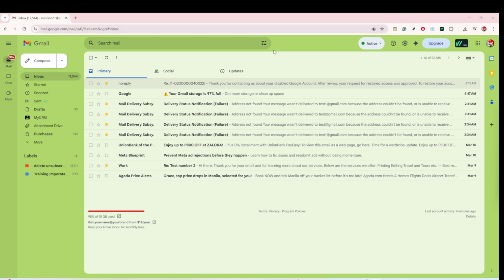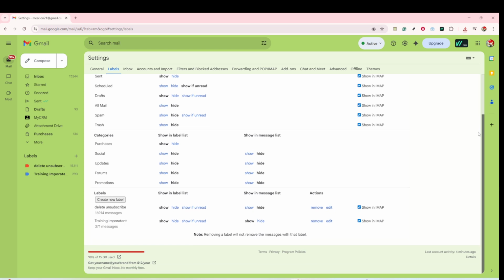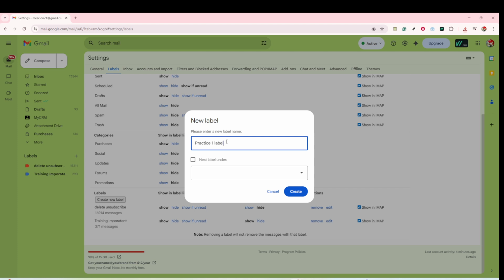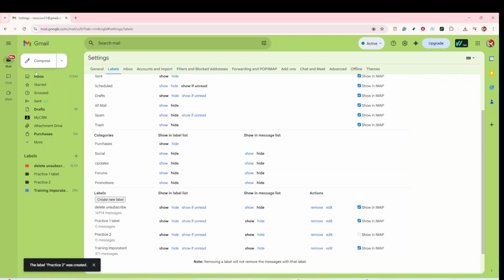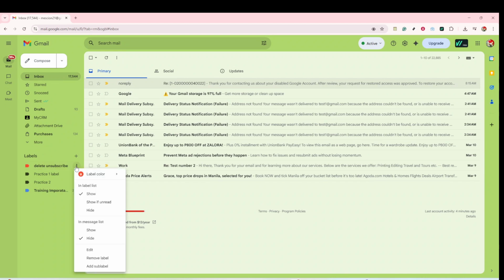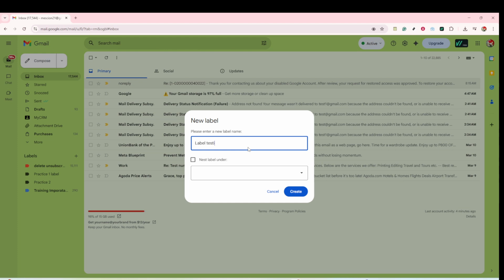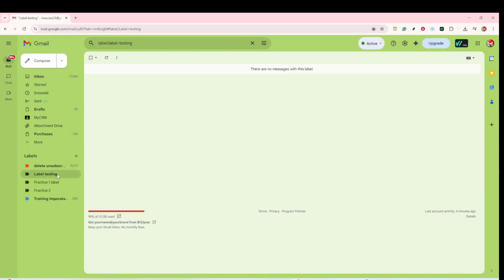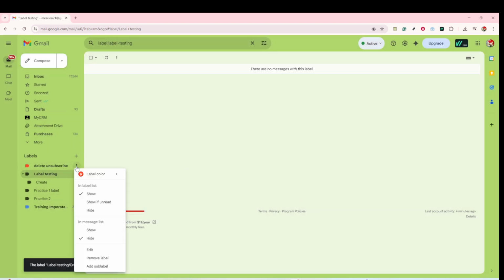How to create label in Gmail [2026 Guide]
How to create a label in Gmail [2026 Guide]